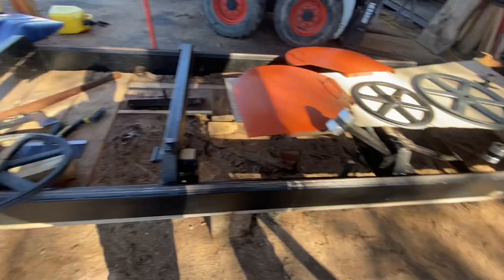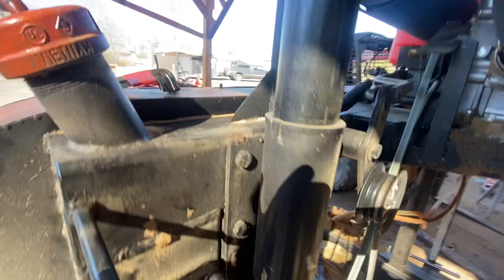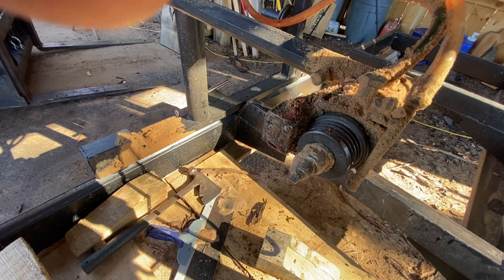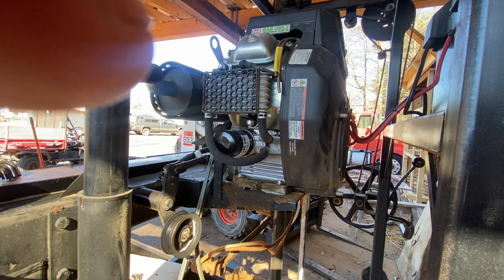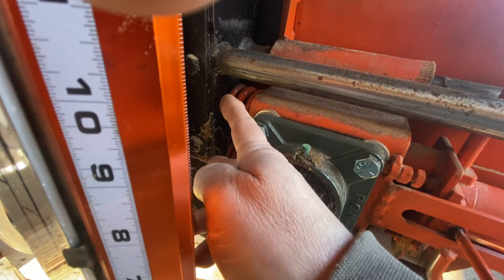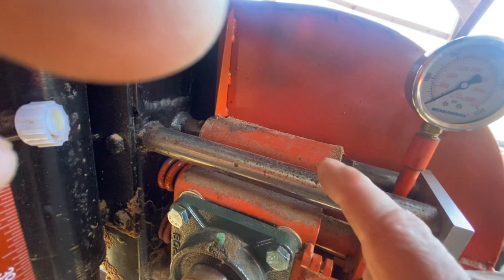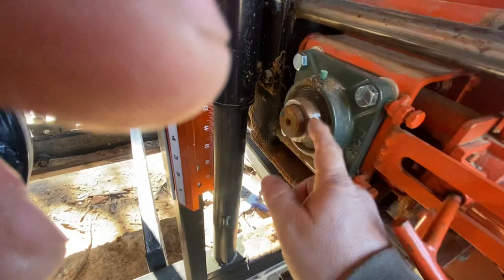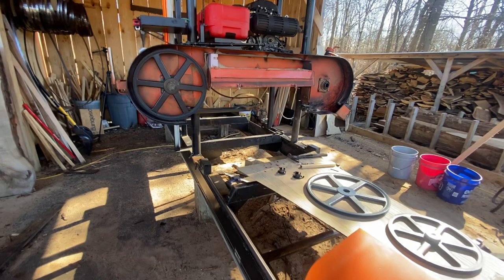Homemade sawmill ideas part 2 (tips and tricks)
We’ve just added another part 2 video showing a few more close up items of our custom homemade band sawmill and Answering questions.